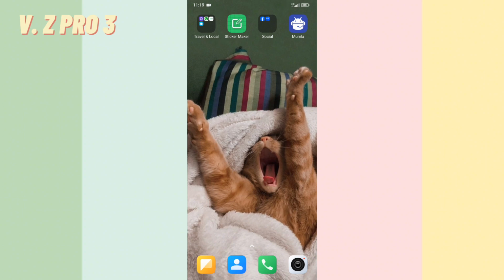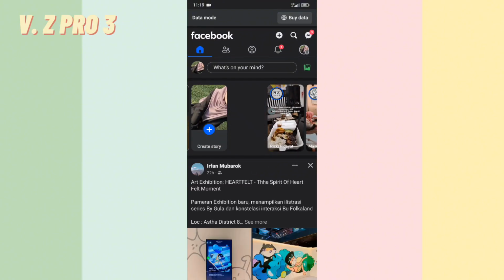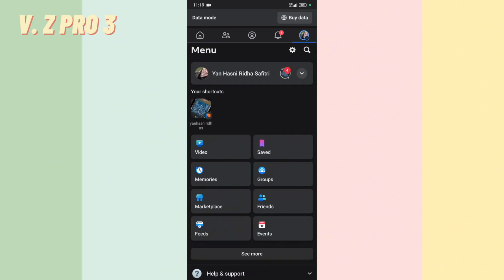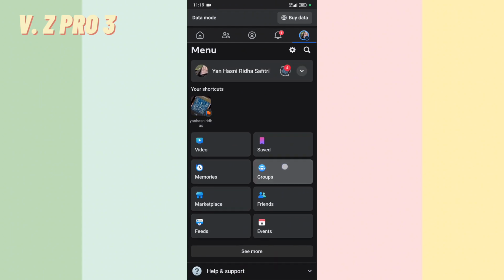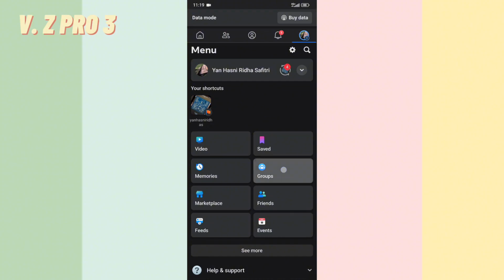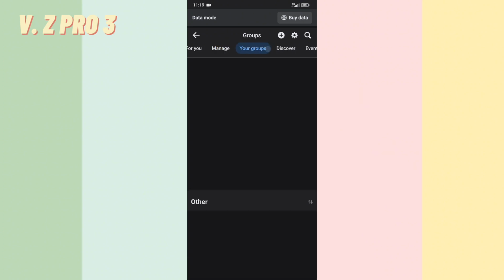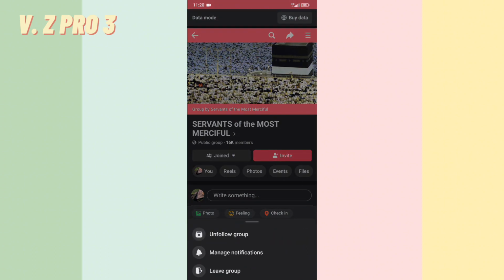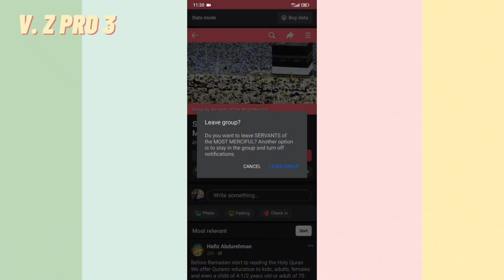How to leave a Facebook group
Are you still part of Facebook groups that haven’t seen any engagement in months? Do you want to leave a group that’s become a source of negativity to the point that you may be considering deactivating your account? Whether you’re new to Facebook or have been using the platform for years, it’s easy to get lost in the vast sea of groups on the platform.